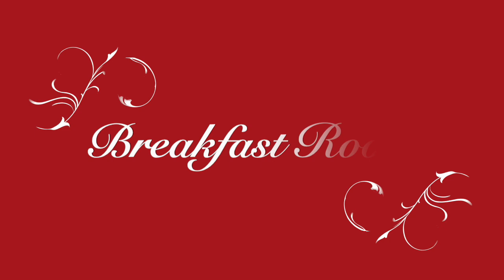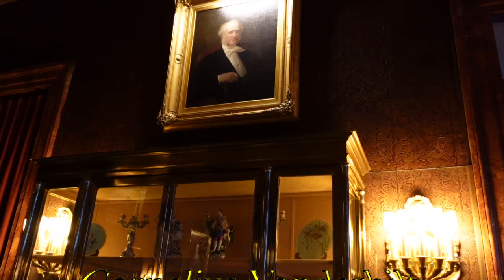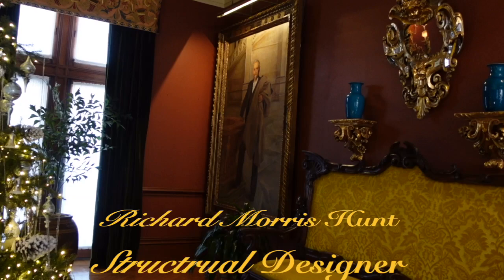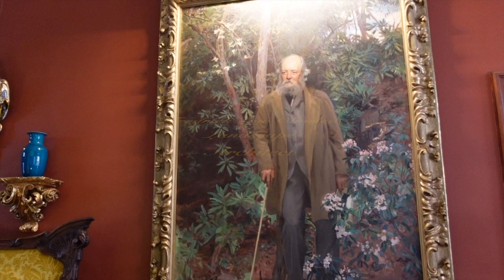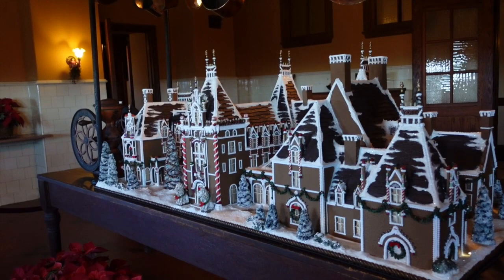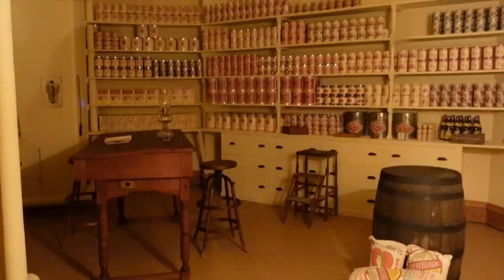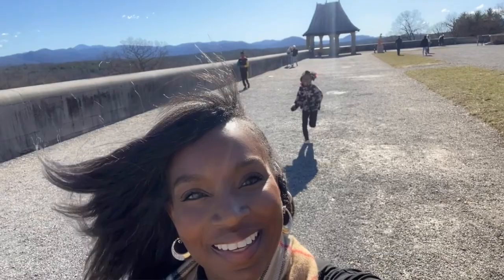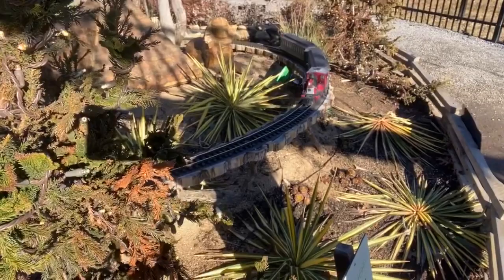Biltmore House Tour Vlog: w/ Kids Edition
In this Biltmore House Tour Vlog: Christmas Edition, we'll be visiting the estate in beautiful Asheville, NC, during the Christmas season! We'll be touring the beautiful  estate!😀

If you're looking for a unique and festive way to spend Christmas in North Carolina, be sure to check out this Biltmore House Tour Vlog: Christmas Edition! The estate will be decorated with festive lights and decorations, and you'll be able to enjoy a many activities with your family.  This video is definitely a must-watch for Christmas fans!